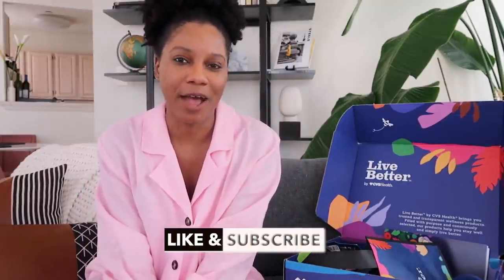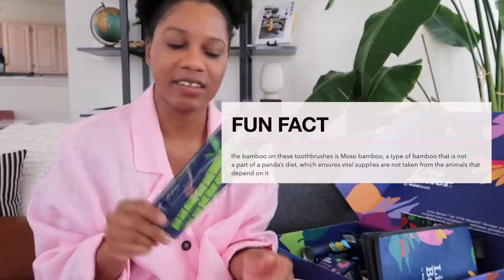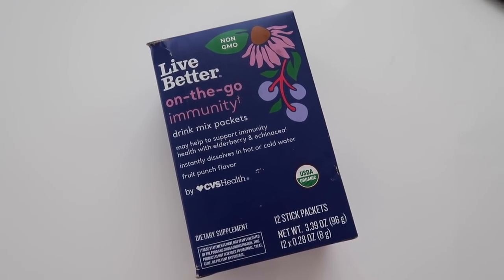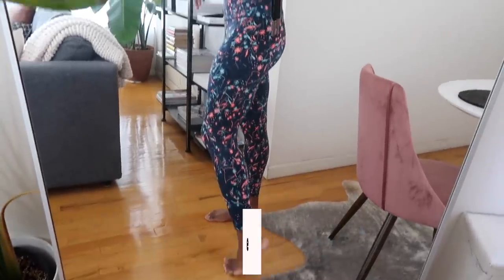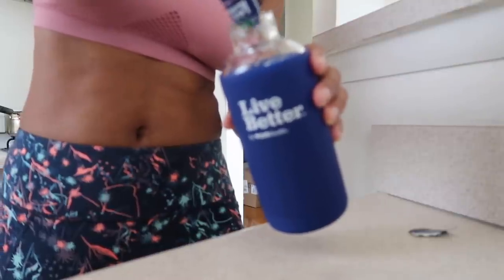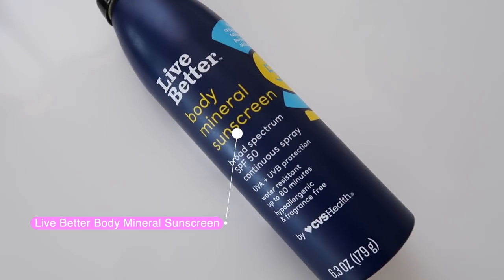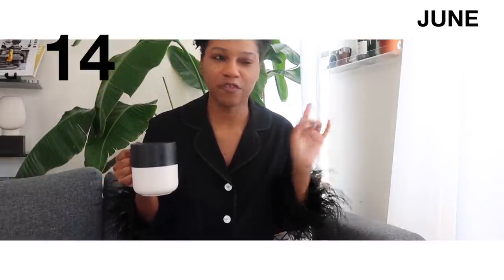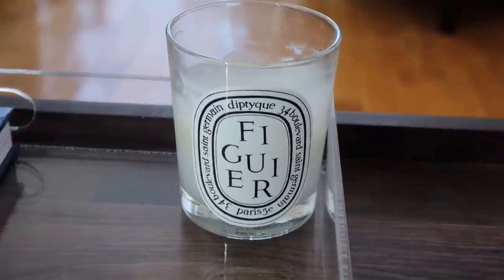Spend The Weekend With Me | MONROE STEELE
In today's video I've partnered with CVS Pharmacy as a CVSPartner to show you all how I make a conscious effort to Live Better during these trying times. For me that means exercising regularly and making sure to get out and get some fresh air. I’m also showing you all some New In items from Balenciaga, Vince Camuto & more. Details Below.

WHAT IM WEARING + FEATURED ITEMS